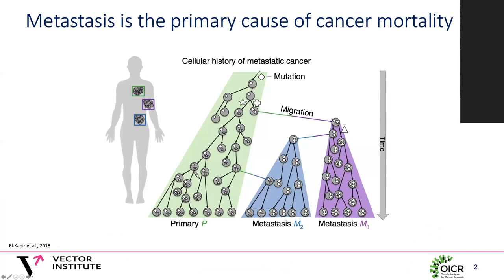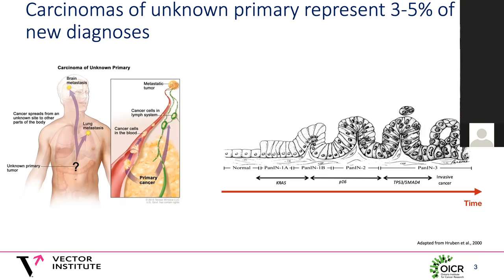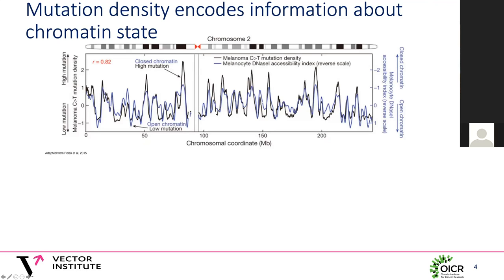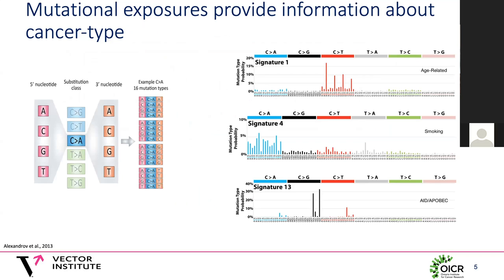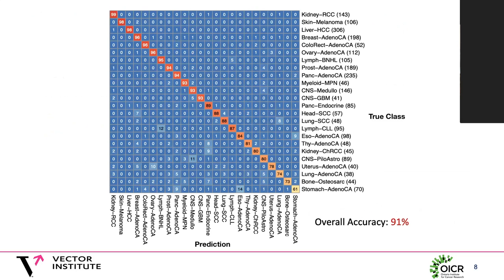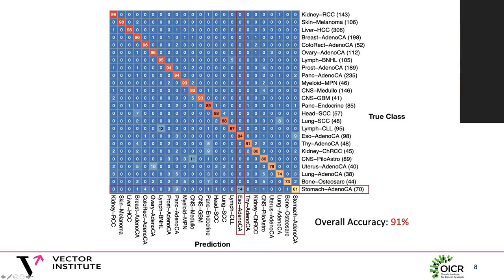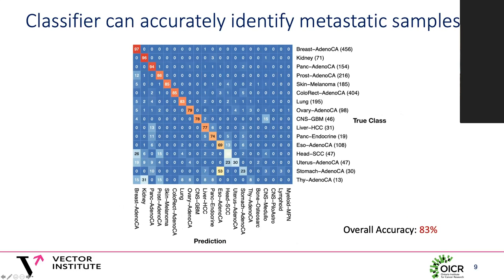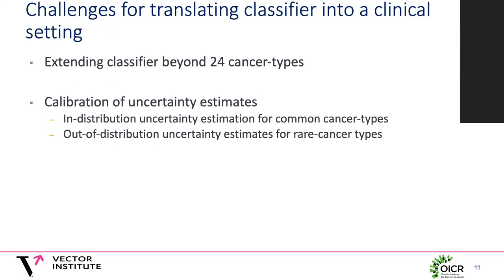Gurnit Atwal - TorBug Talk - September 30, 2020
Automatic tumour typing based on patterns of somatic passenger mutations